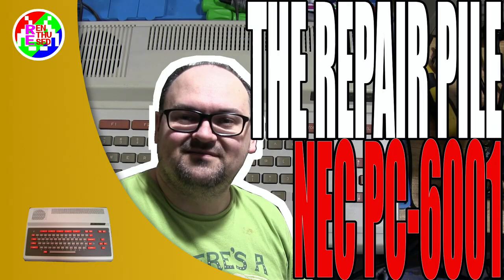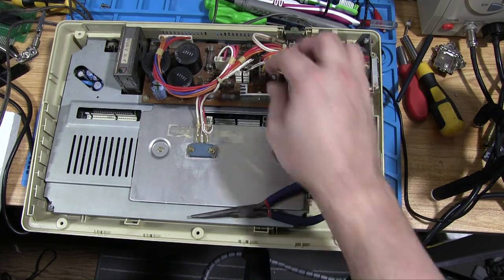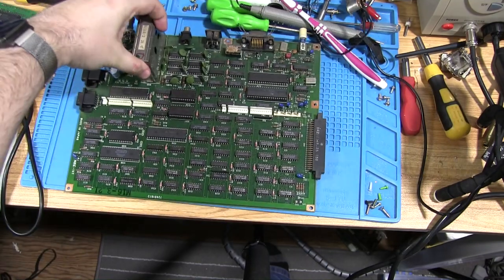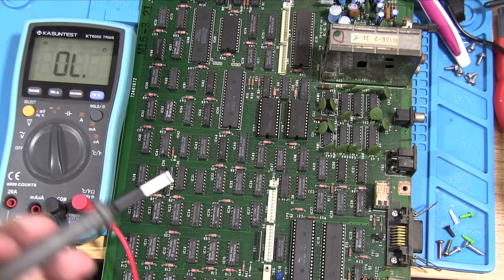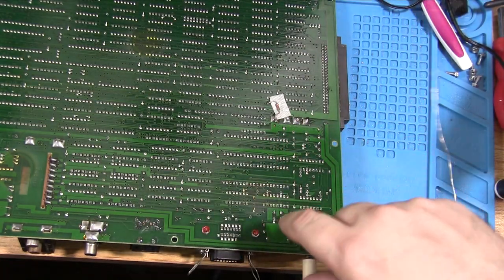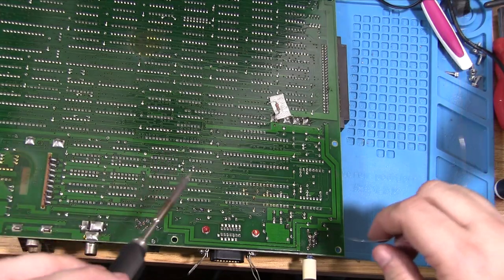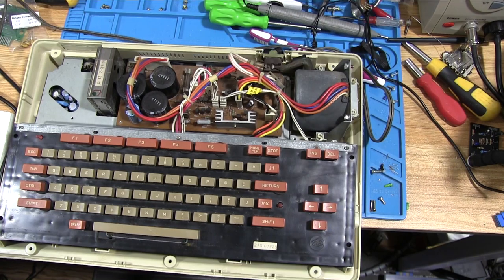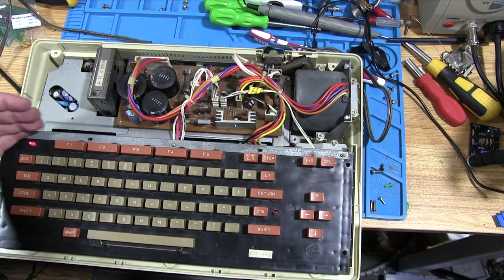The Repair Pile: Diagnosing and repairing the NEC PC-6001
This is the first in our repair videos, we take a look at one of NEC's early 8 bit machines, the PC-6001.
Join us as we walk through our standard checklist to diagnose the issue and, hopefully, fix this wonderful little micro.

Chapters
00:00 Intro
00:50 The Machine
02:56 Dismantled
05:54 Starting Diagnosis
11:10 Issue found
26:30 Fixing the issue
33:19 Testing
34:17 Outro